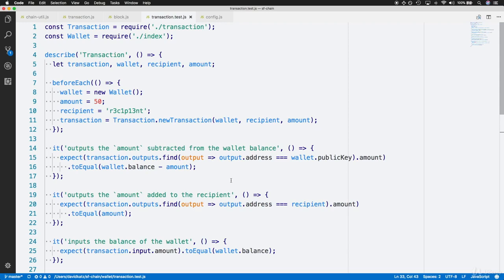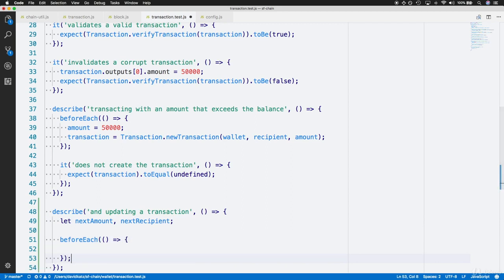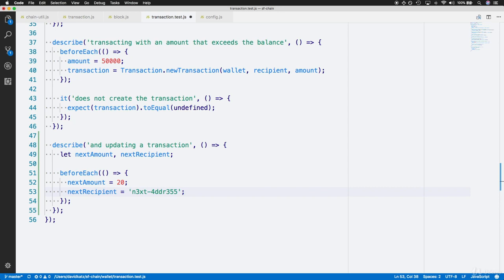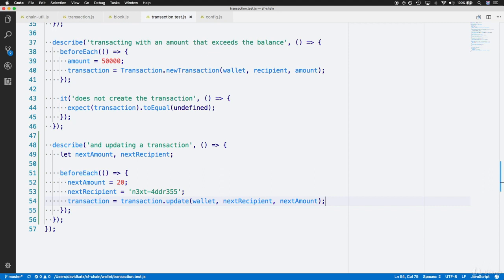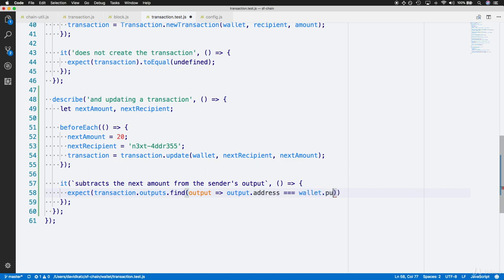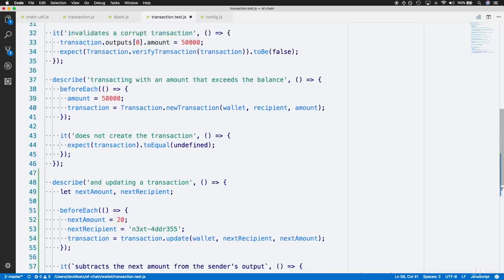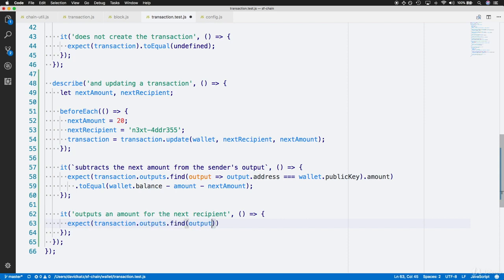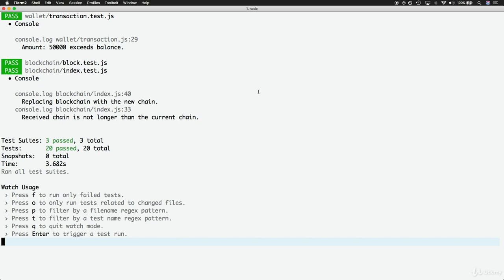Lesson 42 Test Transaction Updates